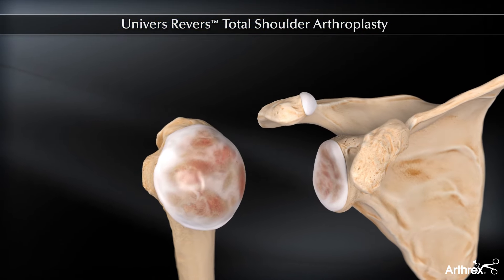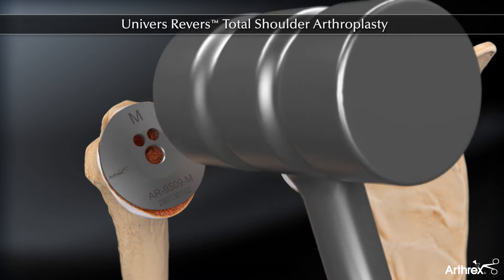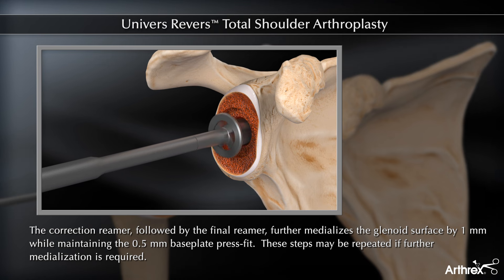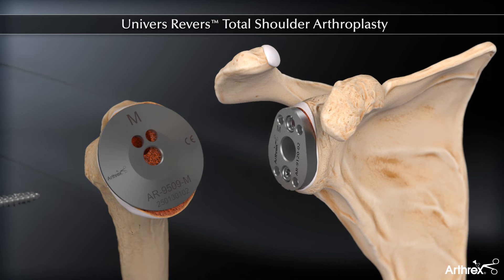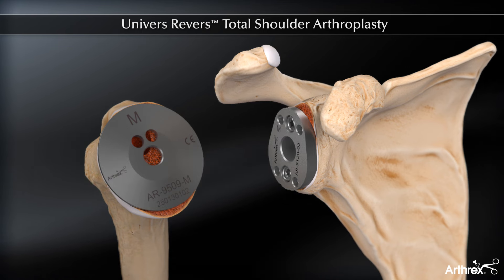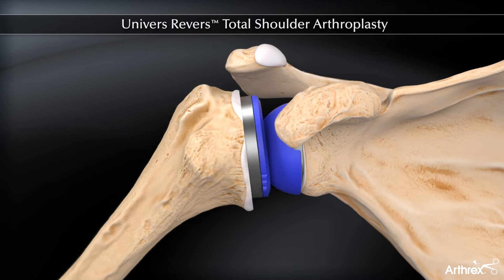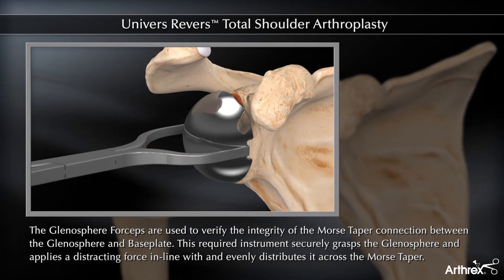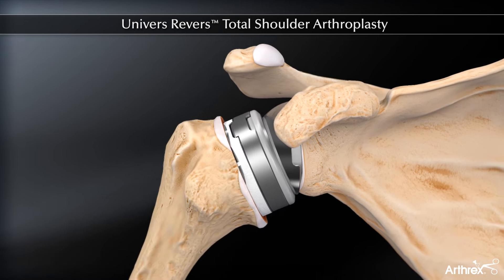Univers Revers™ Total Shoulder Arthroplasty